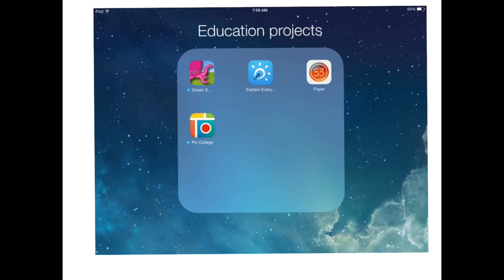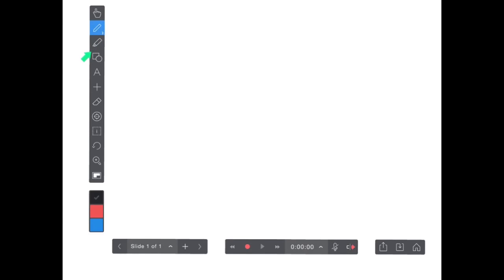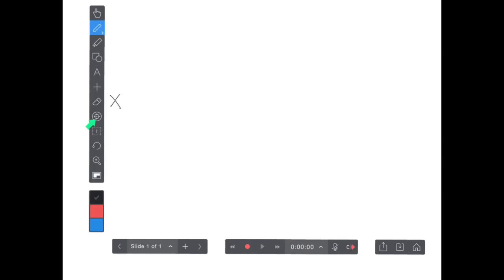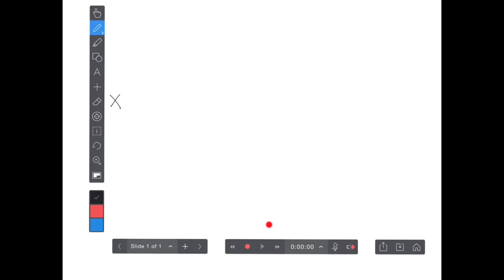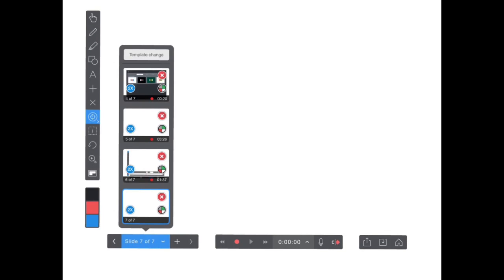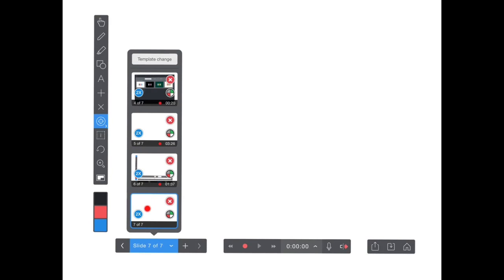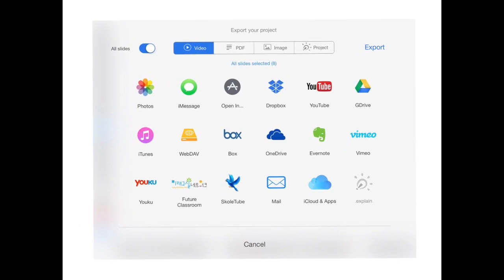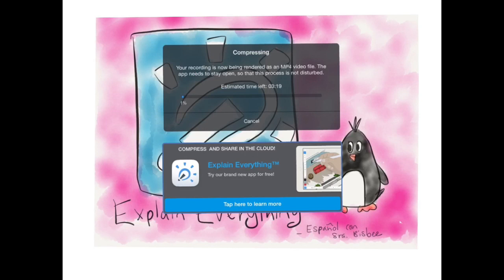Explain Everything Overview Tutorial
Basics on using Explain Everything for screen casting